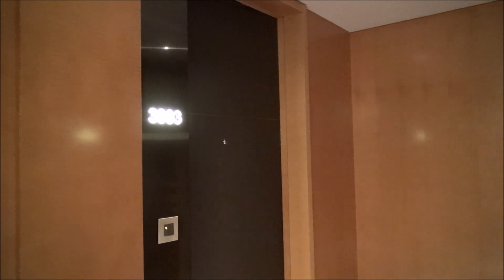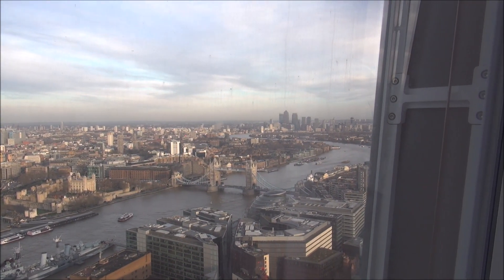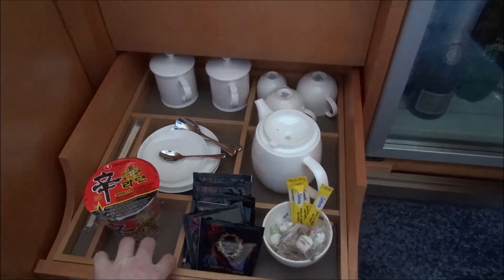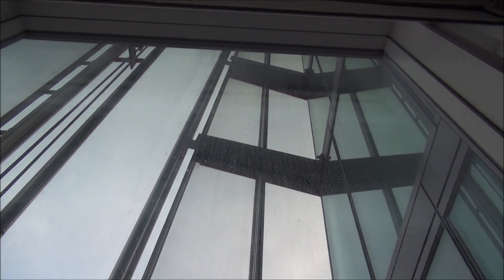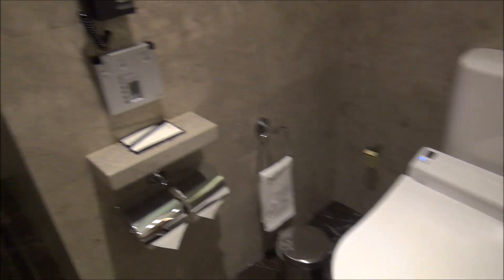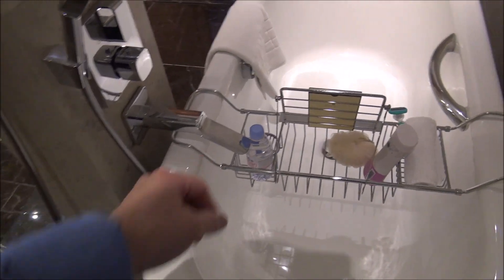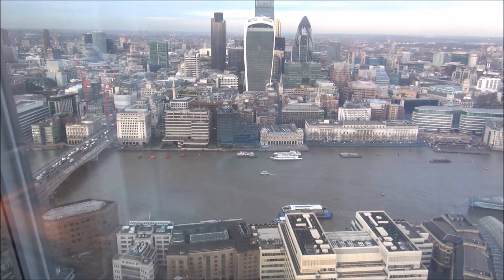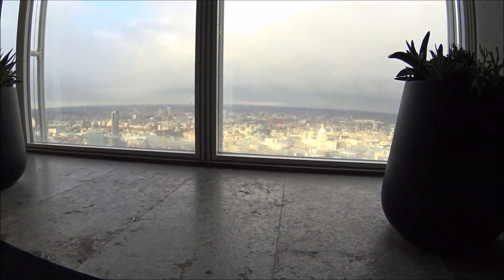London luxury hotel room tour - Shangri-La at The Shard with crazy views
With what surely must be the best views of London of any luxury hotel, the Shangri-La London, at The Shard is inside Europe's tallest building. With amazing Shangri-La service, seriously luxurious accommodations and some great drinking and dining, it's a perfect place for a London luxury adventure. I spent a few nights in an Iconic City View Room and it had just that, iconic city views of London's biggest landmarks.

It's also in a great location, just across the river from the Tower of London and Tower Bridge and with a Tube stop right underneath, it's easy to get to anywhere in the city within a few minutes.

For a stay in April, this room, called an Iconic City View Room is about $1,200 per night, because of the amazing view and because it's on a high floor. You can get the same room, looking the other direction for about $700, with a few other options between those prices, based on the size of room, how high a floor and which direction it faces. Suites start at $1,600.